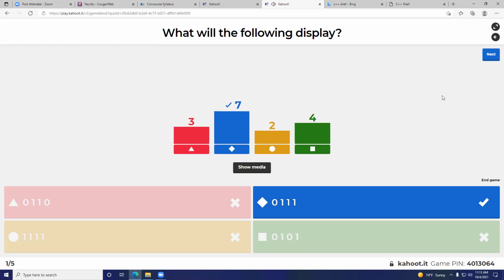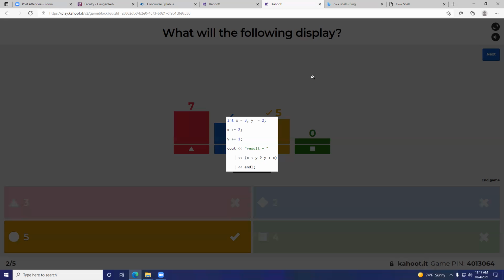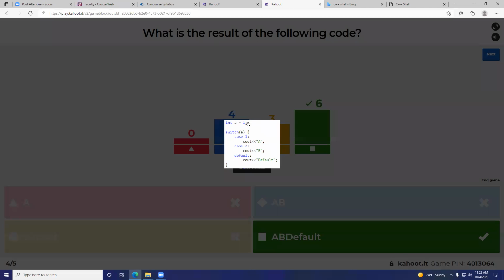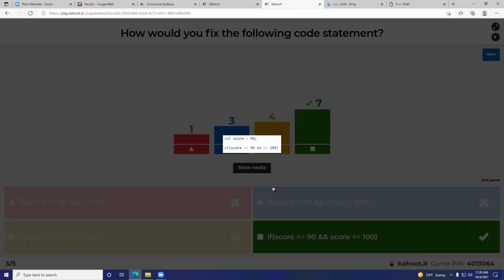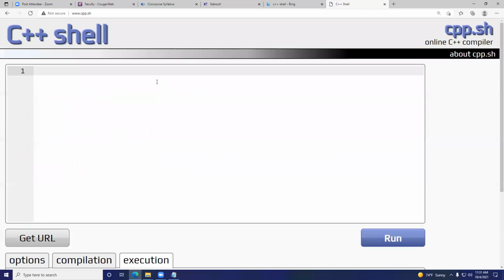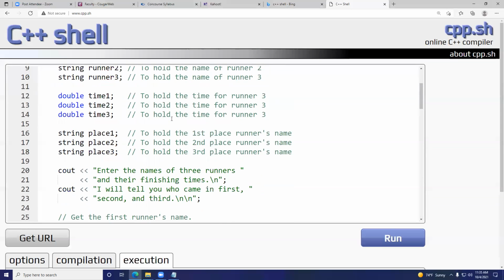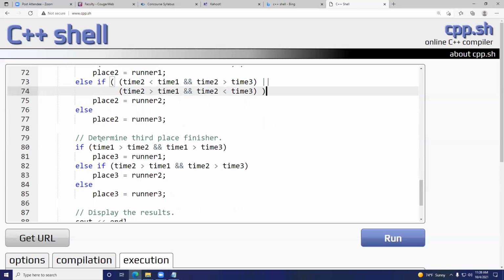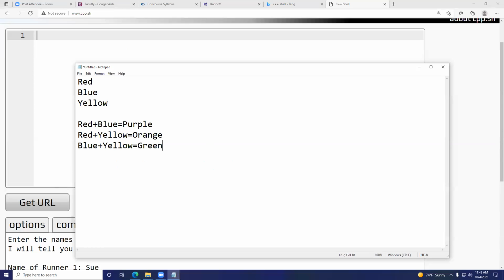COSC1436 10-4-21 (Conditionals Part 2)